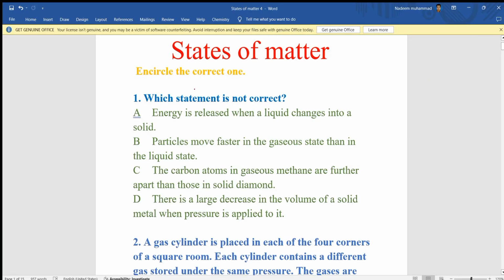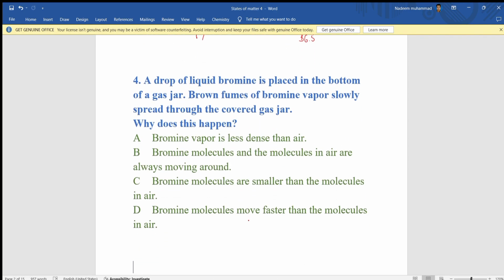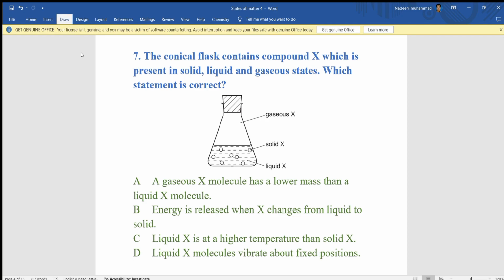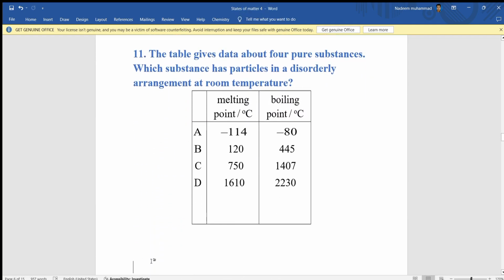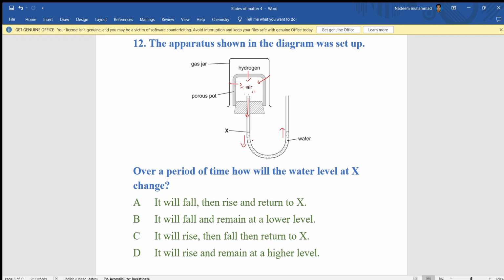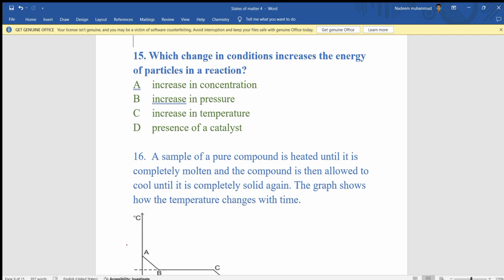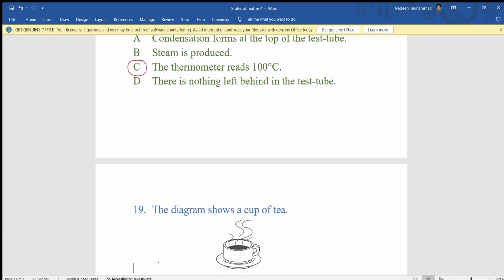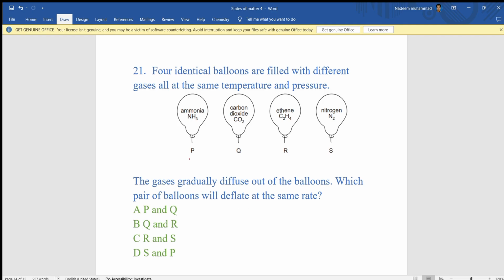States of Matter part 4 (MCQs) | O Level Chemistry | Samina Nadim